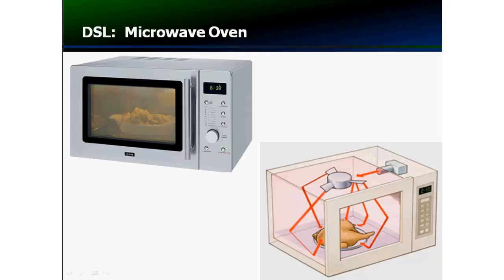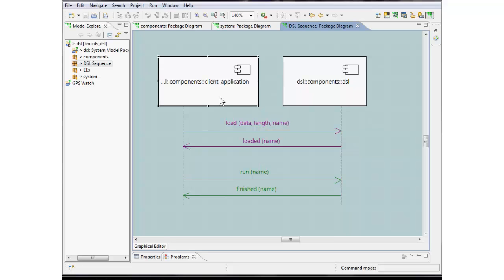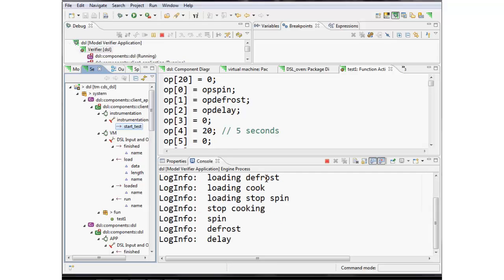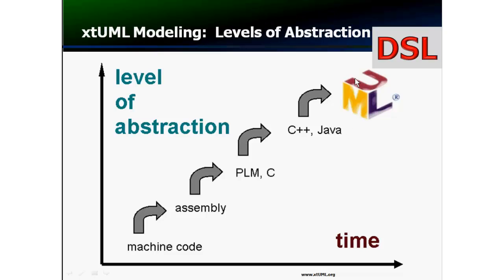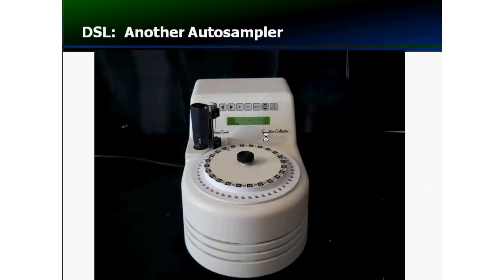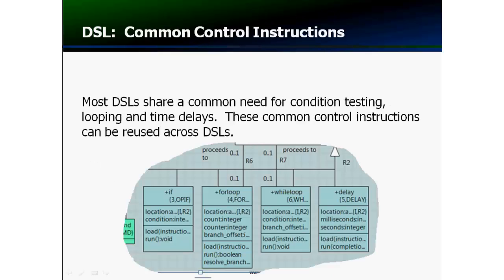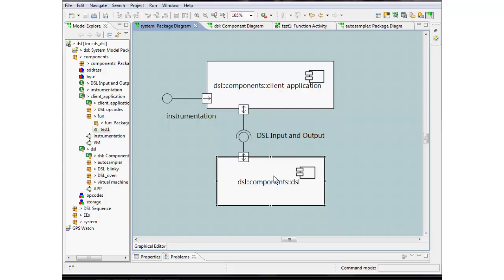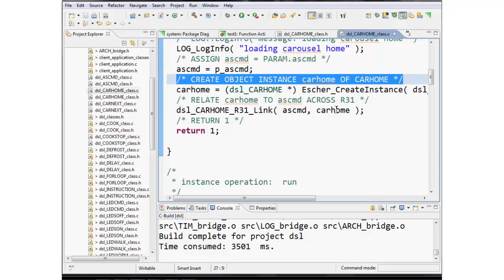xtUML and Domain Specific Languages (DSL)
Domain Specific Languages (DSL) are programming languages targeted for specific applications.  DSLs allow the users of a technology to "program" it in a language they understand.  In this episode, xtUML is used to build a DSL for a microwave oven and for a chemistry lab instrument.  Step-by-step instructions are given, and models are provided.